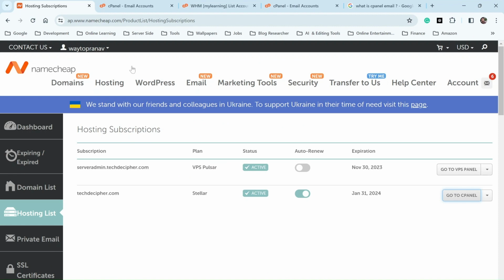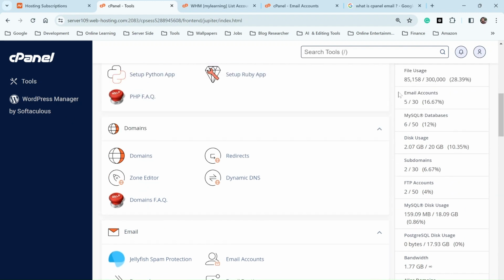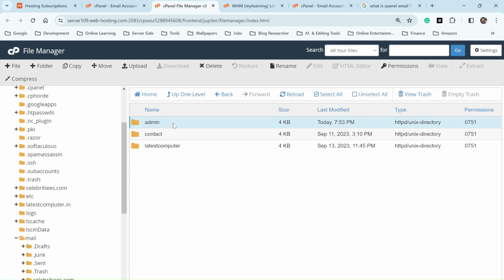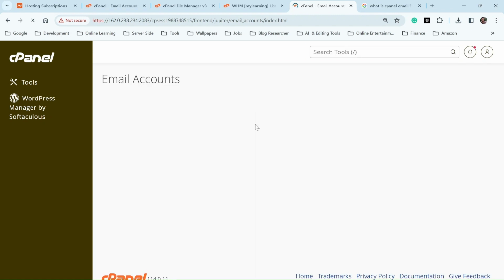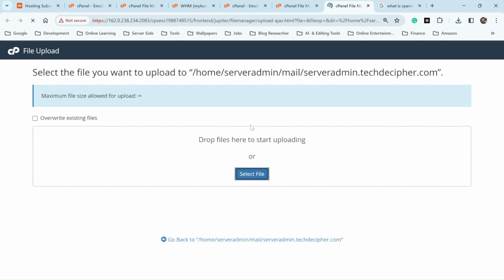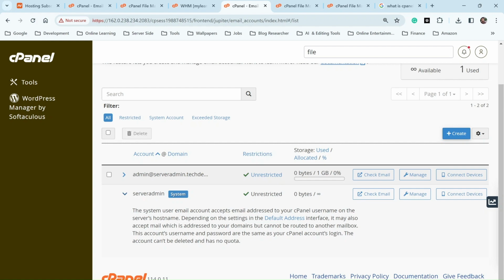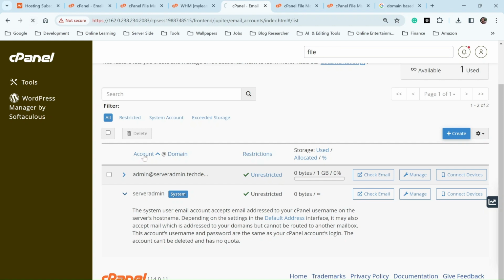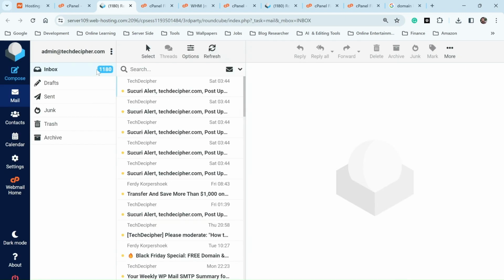How to migrate cPanel emails manually?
A free email service like Gmail is still a preferred free email service among users. In such cases, you may want to migrate the email accounts from one hosting to another. You don't always have migration expertise in your team, for all of this, Techdecipher brings you how to migrate cPanel emails manually.

My setup

Mic              :-- MAONO AU-A04 Condenser Microphone Kit (Black)
Laptop           :-- Lenovo Yoga Slim 7 Pro Intel Evo Core i5-11320H
Editing Software :-- Microsoft Clipchamp

Due to software environment and other factors, the steps might vary for your case when you apply it on your end. if you need any help, or you might want to contact your project/site admin before proceeding.